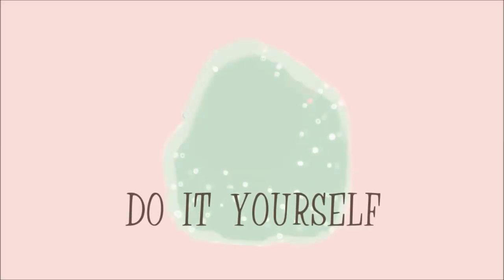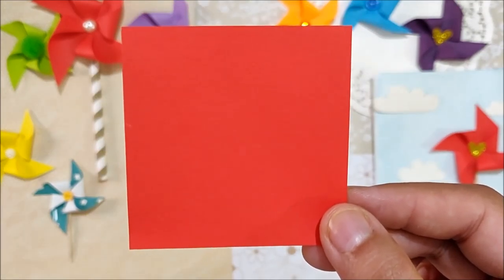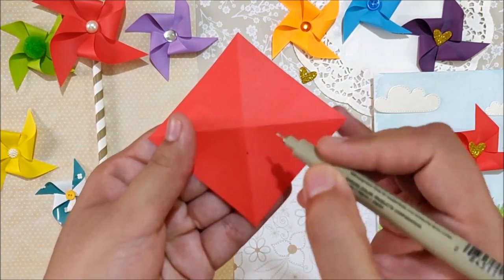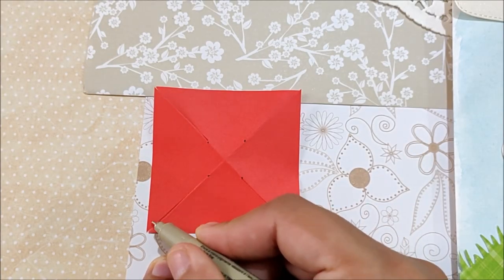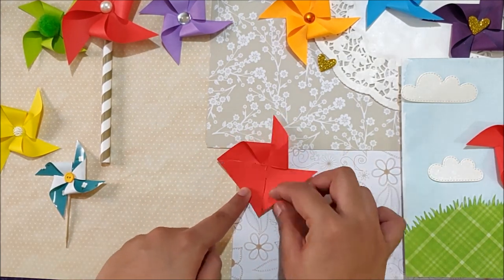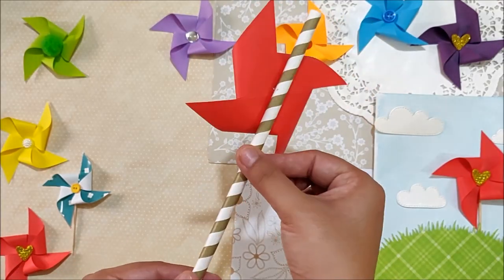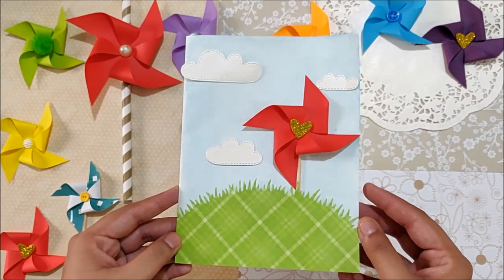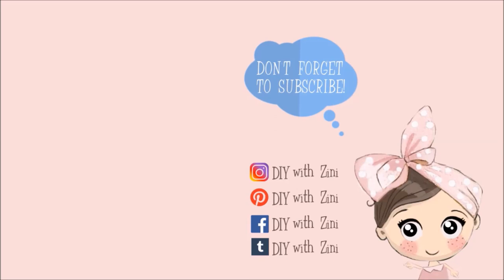DIY Pinwheel Embellishment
hello everyone,
in this video I am sharing how to make a pinwheel.
 Your likes, comments and Share makes me HAPPY :)